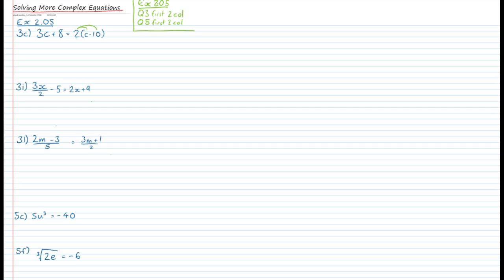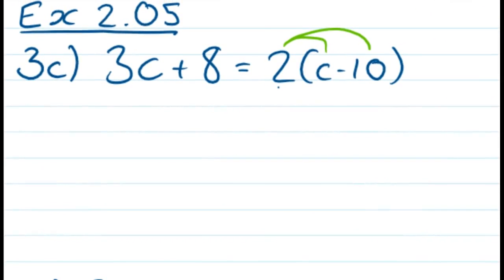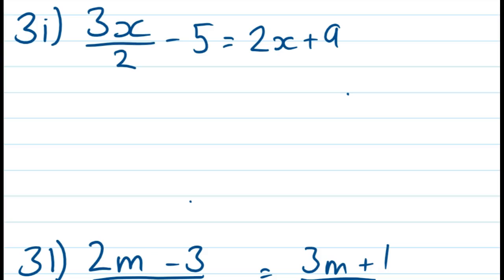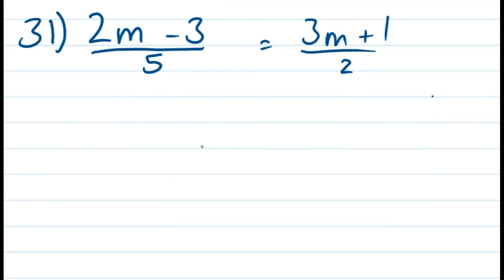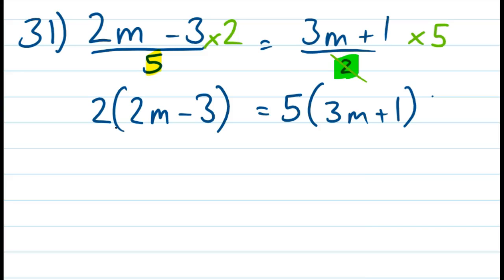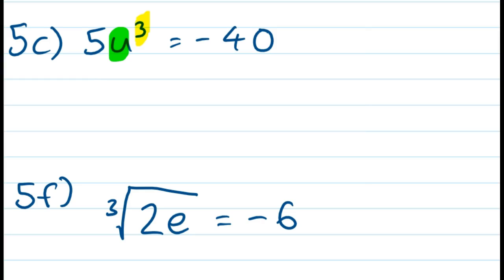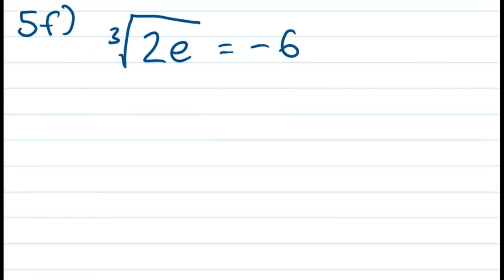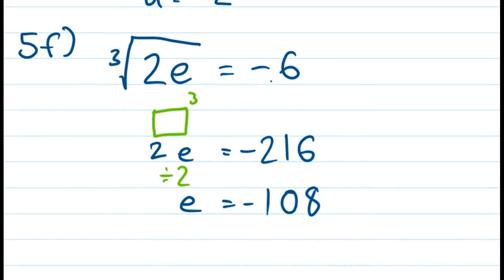Solving moer complex equations